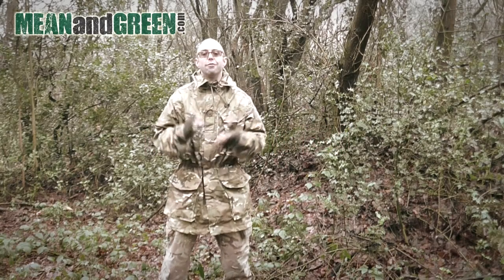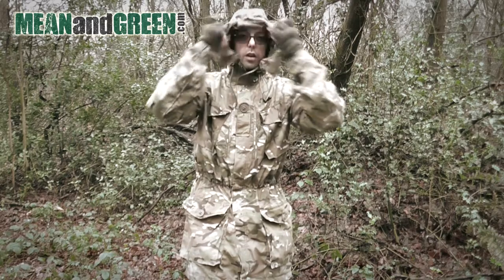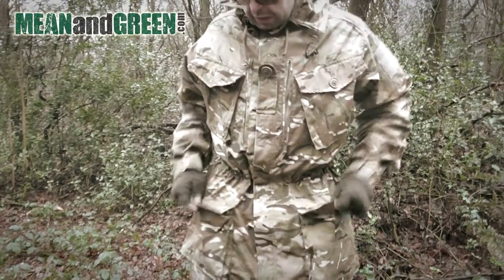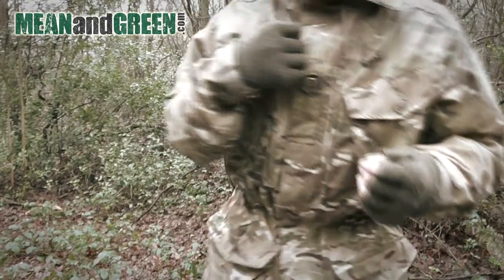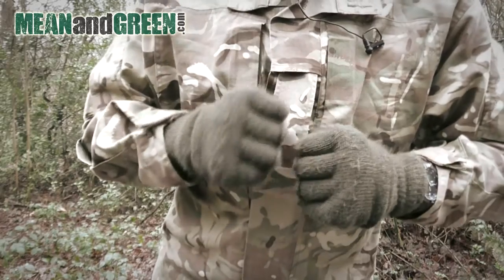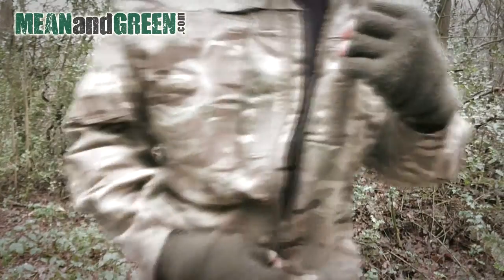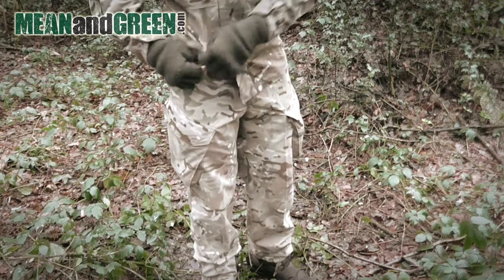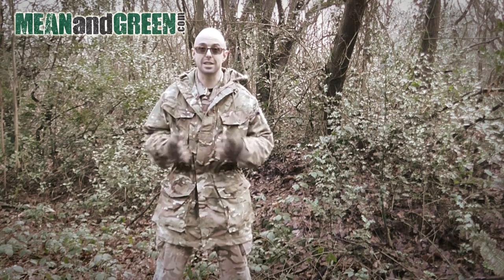British Army MTP Clothing Product Review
Not only is MTP Army clothing used as uniform for the military but it is also perfect for survivalists, bushcrafters and other outdoor enthusiasts.

The British MTP Combat Jacket (CS95 Issue) is genuine issue British Windproof Smock in the very latest MTP (Multi-Terrain Pattern) camouflage in the original CS95 (Soldier 95) cut. This was an early MTP trial issue for troops deploying to theatre overseas from 2010 onwards. This version has now been replaced by the new PCS system.

The PCS system is currently issued to British forces in the new MTP camouflage pattern. The PCS system has been fully redesigned from the previous CS95 issue and offers a number of improvements such as velcro attachments, angled pockets, reinforced panels, etc. This high quality kit meets the demands of our fighting units in the twenty-first century.